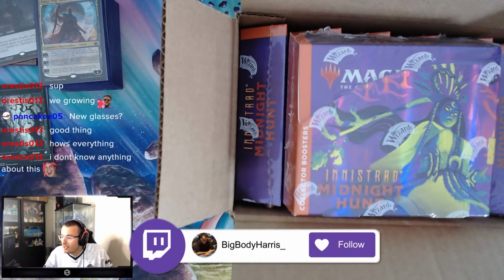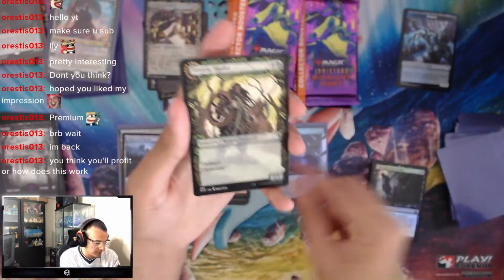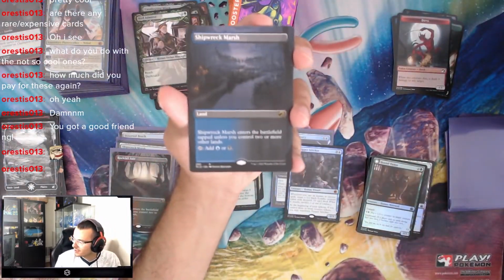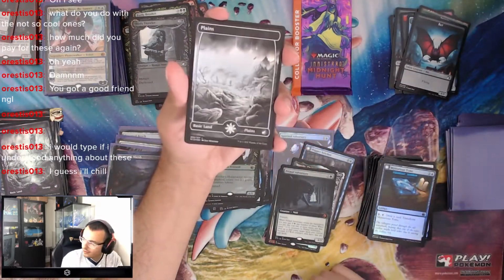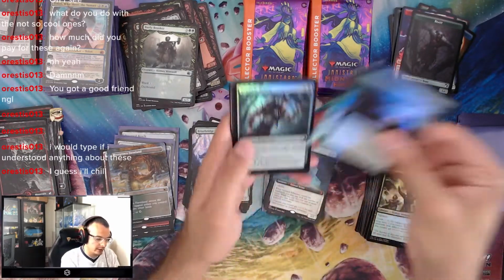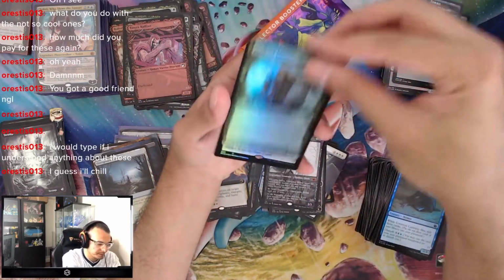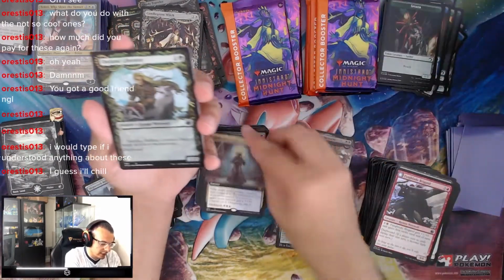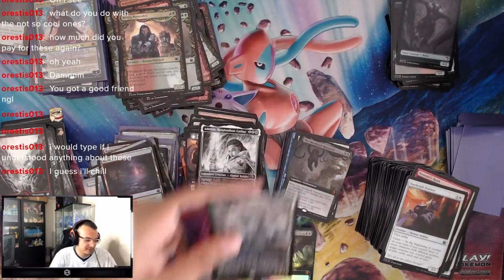THE BEST BOXES EVER l OPENING 3 COLLECTOR BOOSTER BOXES OF INNISTRAD: MIDNIGHT HUNT l BigBodyHarris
Twitch Stream Recorded on: September 25th, 2021

If you are in the Northern Virginia area, please check out Huzzah Hobbies! Best Local Game store in the area, no joke. Go like their Facebook page and Check them out